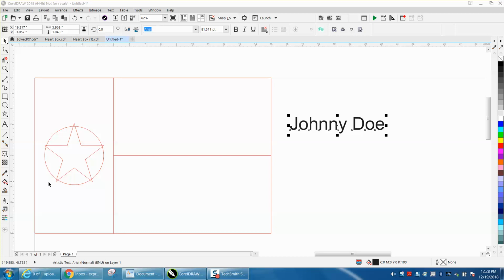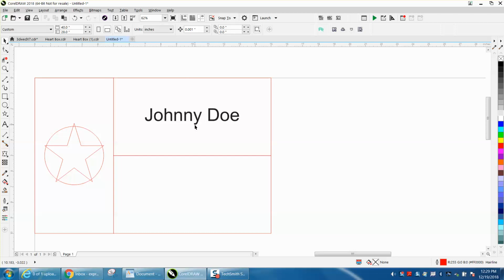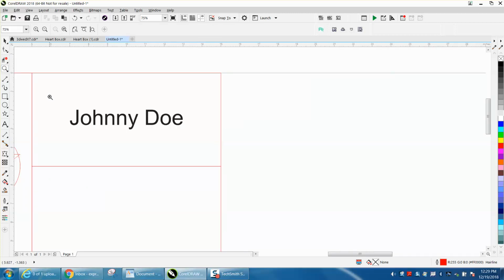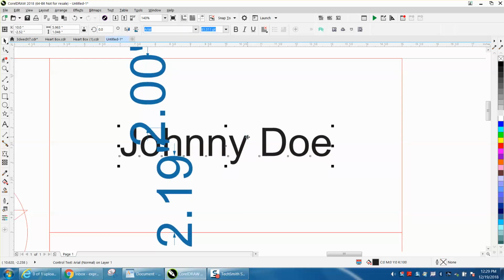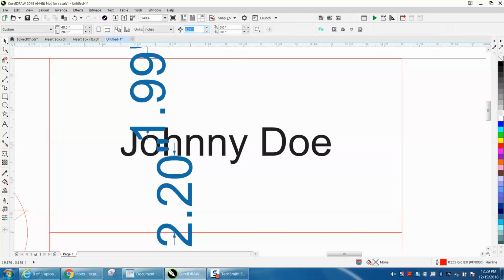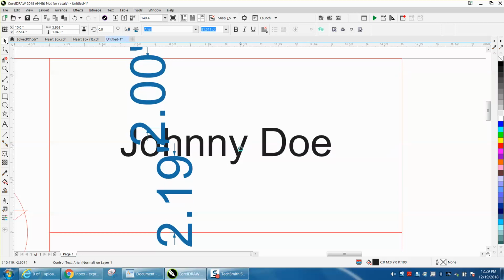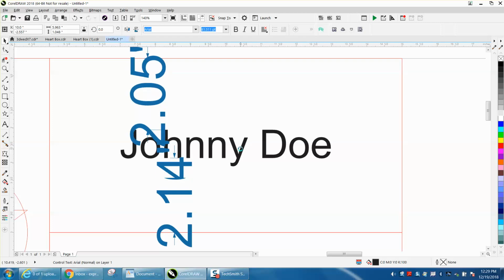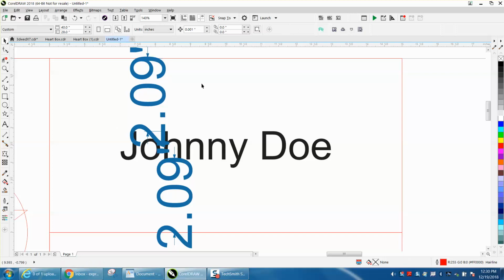Corel Draw Tips & Tricks Center a name on an item